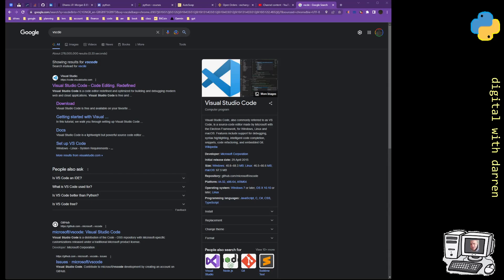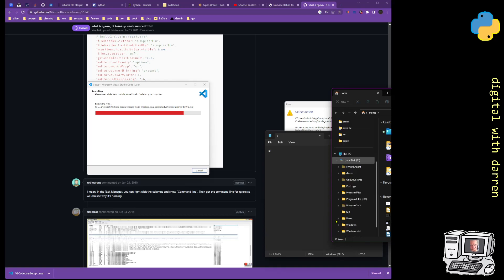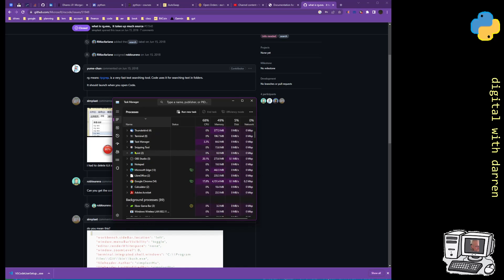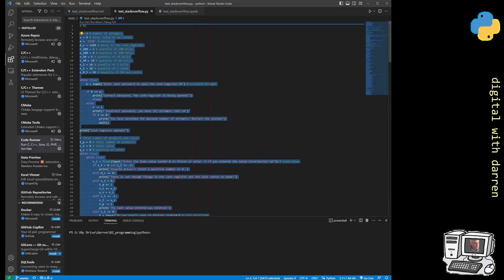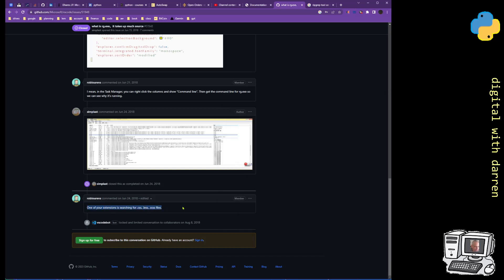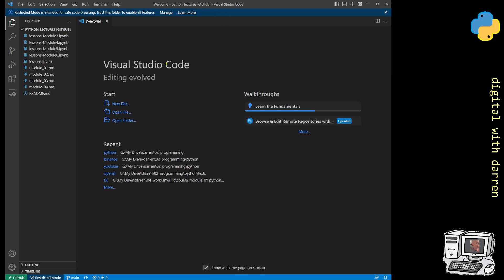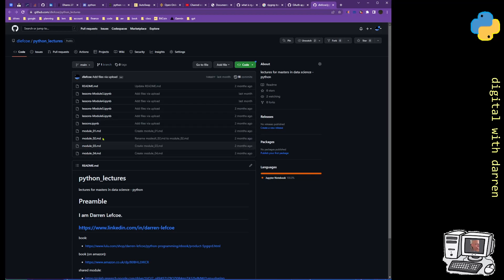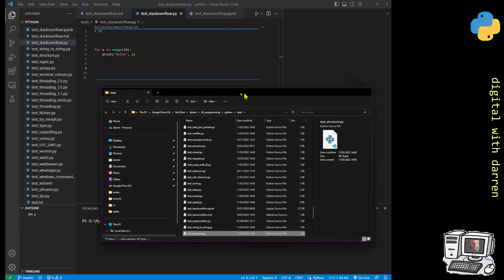re install vscode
rg.exe not closed.